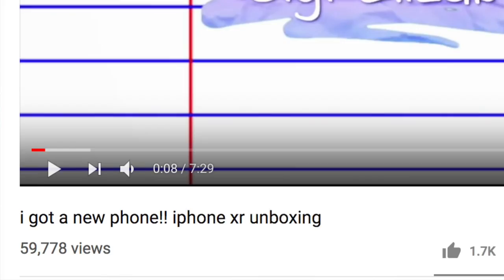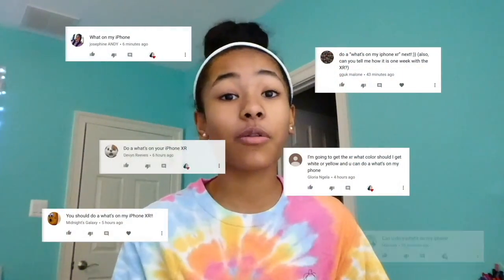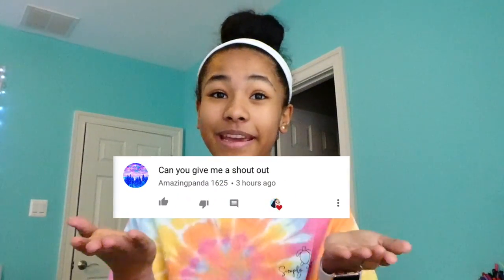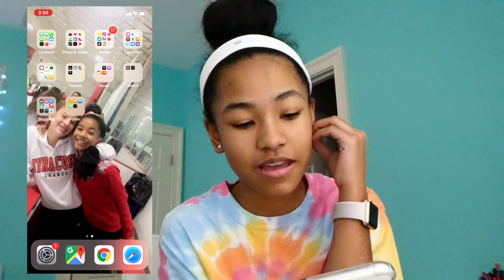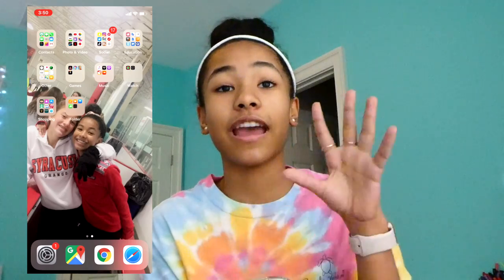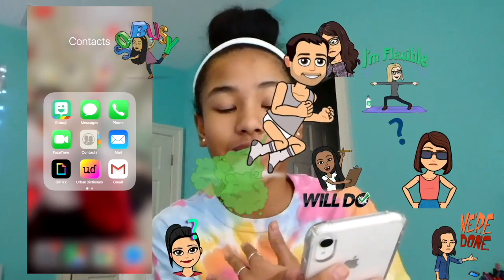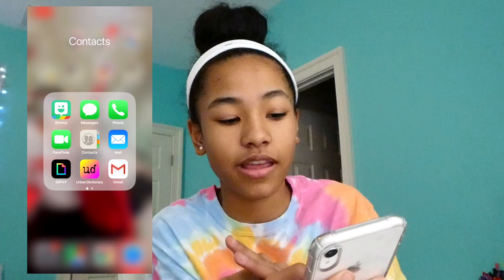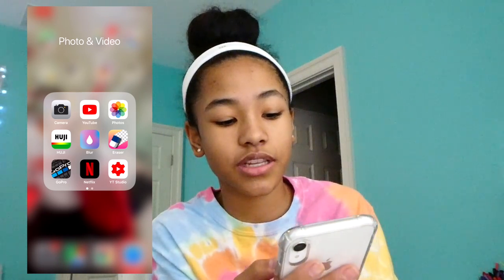what's on my iphone!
Hey Guys! It’s Gigi today I giving you a tour of my iphone xr! Byyeeee
-xoxo Gigi
Shoutout of the Week: Amazingpanda 1625

Tumbling Account:gigicheer_2